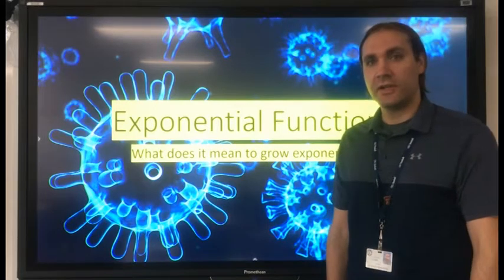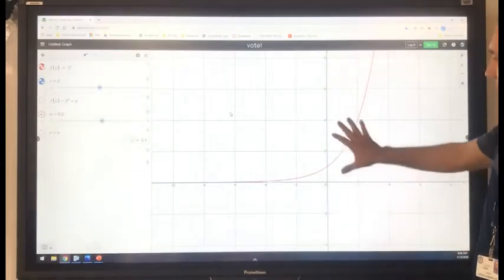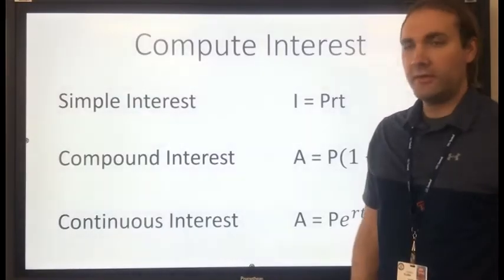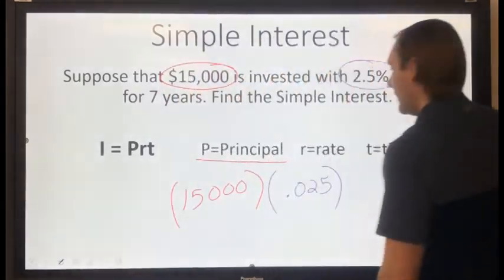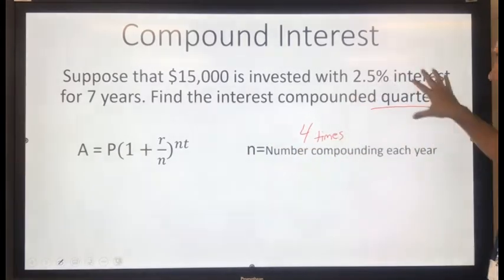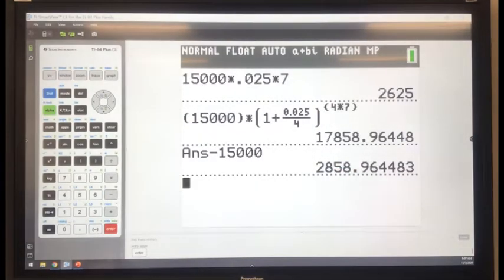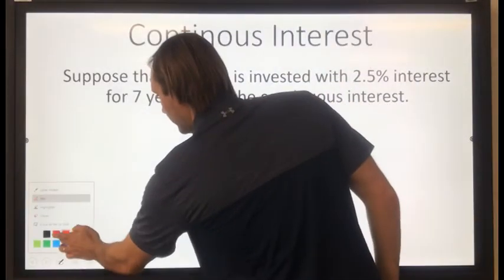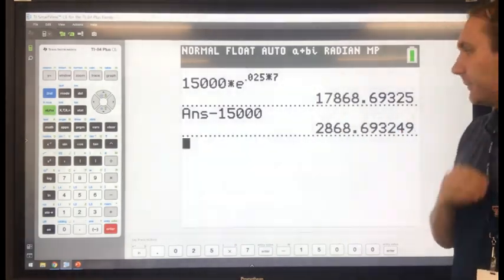Section 4.2 - Exponential Functions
Simple Interest
Compound Interest
Continuous Interest